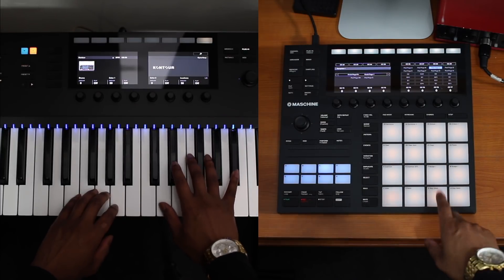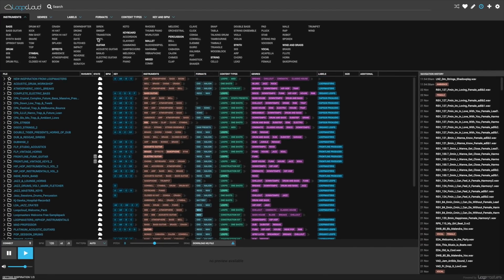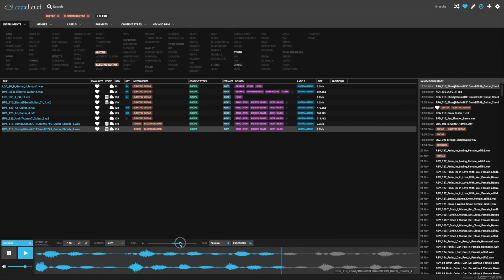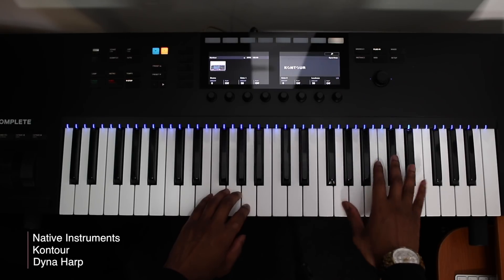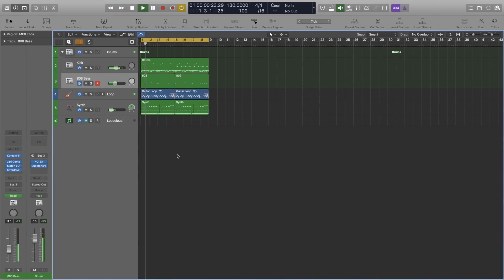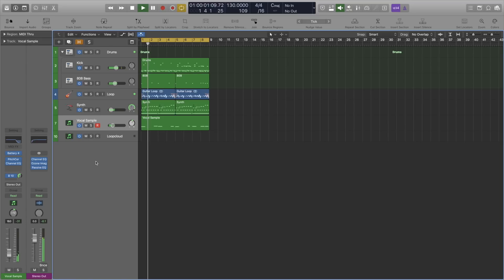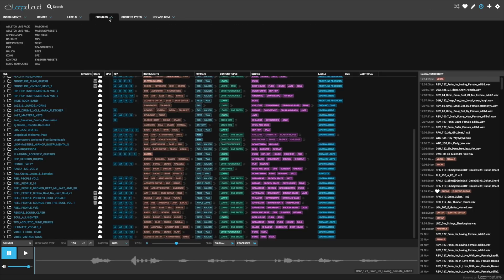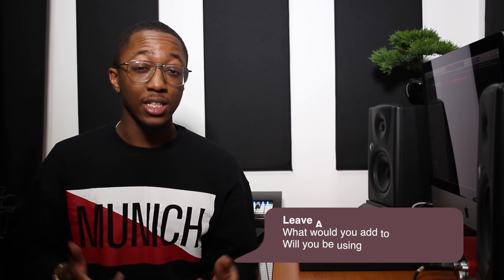How To Make A Trap Soul Beat | Logic Pro X Tutorial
Making a beat in Logic Pro X using Loopcloud from Loopmasters.

This week I make a beat from scratch utilising two loops from Loopcloud. Using Loopcloud as a plugin inside of Logic Pro X made it super simple to find the beat loops for my beat. Loops automatically sync to the tempo of your beat and you can also change the key of each loop.

MY PRODUCTS

SAMPLES

KEYBOARDS & CONTROLLERS

HEADPHONES

CONNECT